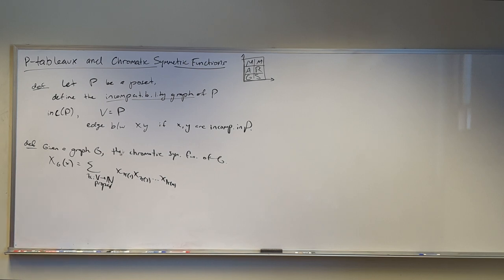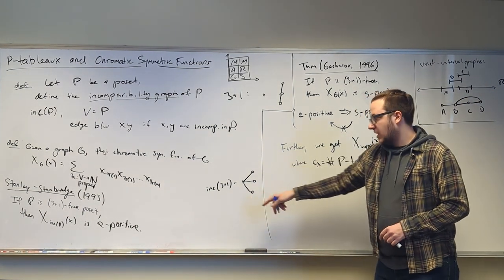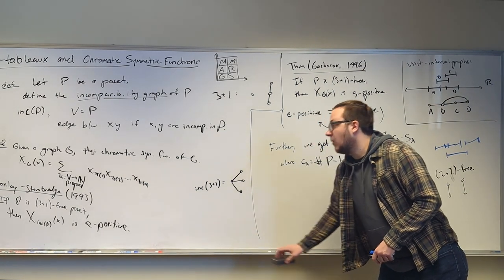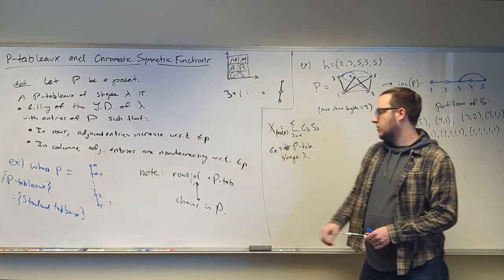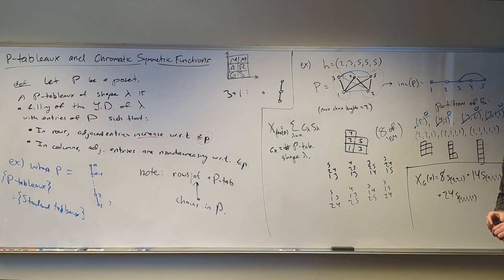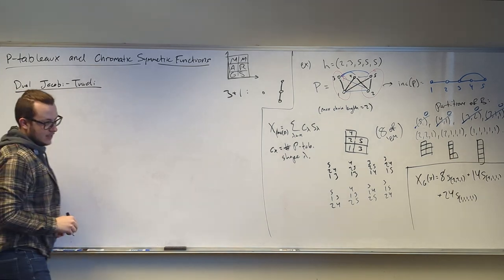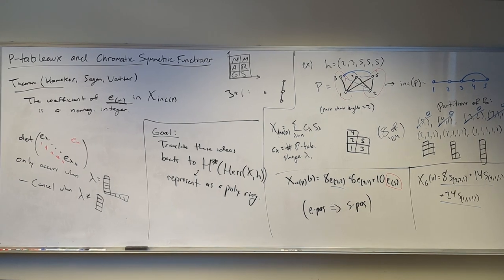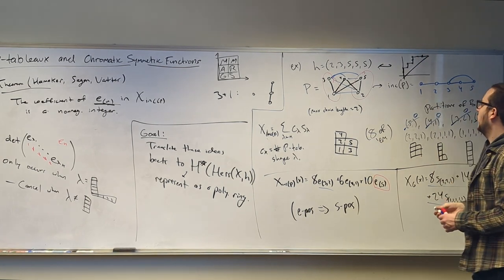P-tableaux and Chromatic Symmetric Functions | Kyle Salois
Abstract: I will be talking about the connection between P-tableaux and the Stanley-Stembridge conjecture for chromatic symmetric functions.

Speaker: Kyle Salois, 4th-year graduate student at Colorado State University working with Maria Gillespie
Title: P-tableaux and Chromatic Symmetric Functions
Date: February 2, 2023
Occasion: Moduli and Enumeration Seminar at Colorado State University

00:00 Intro
00:45 Incomparability graph
01:36 Chromatic symmetric function
02:45 Stanley-Stembridge conjecture
04:48 Gasharov's s-positivity theorem
07:53 Unit interval graph
10:35 P-tableaux
22:17 Dual Jacobi-Trudi identity
30:08 Theorem (Hamaker-Sagan-Vatter)
33:22 Translating to cohomology
35:03 Audience questions/remarks